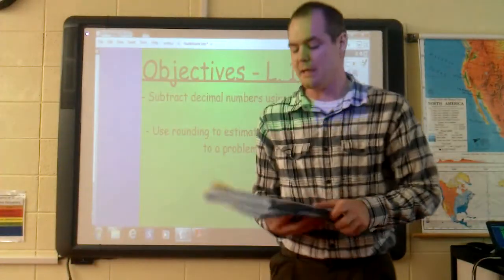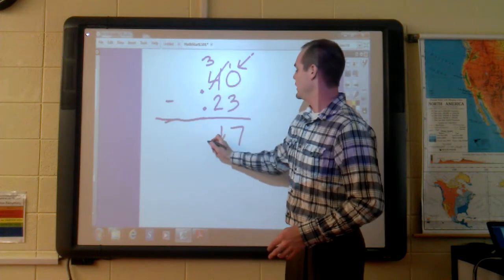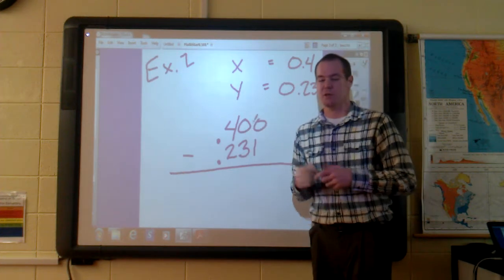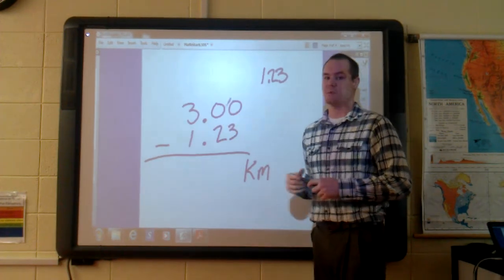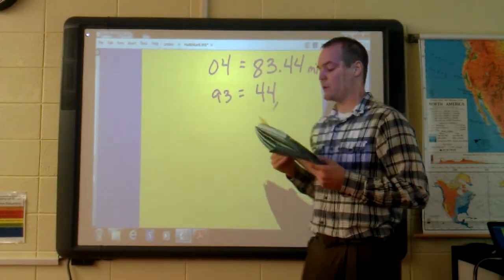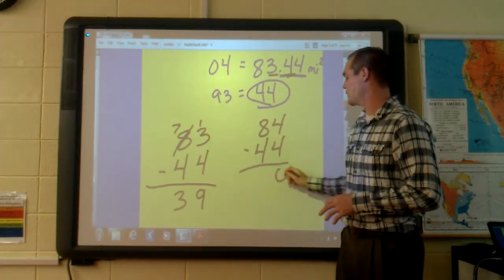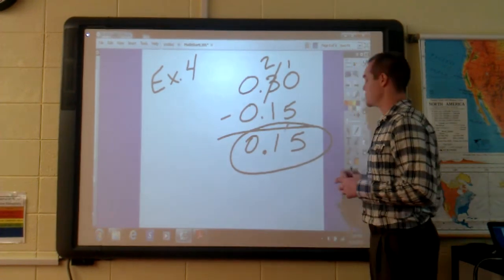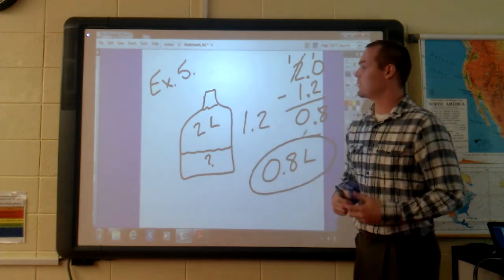Mr. Rummel - Lesson 102